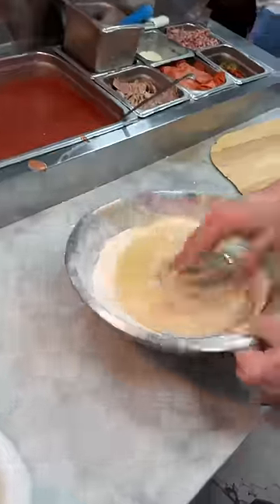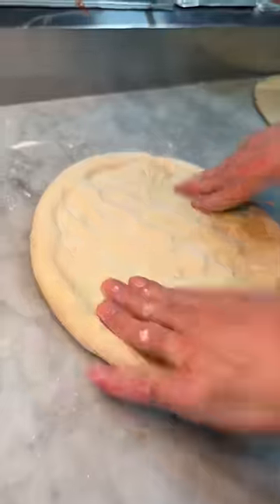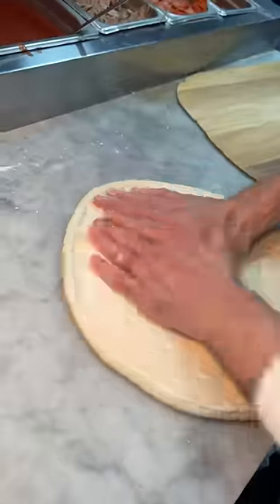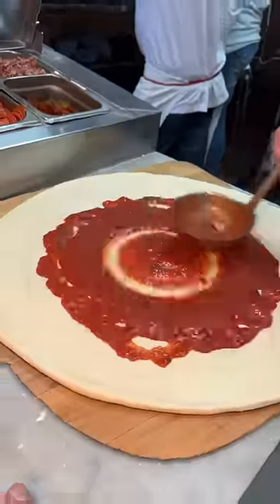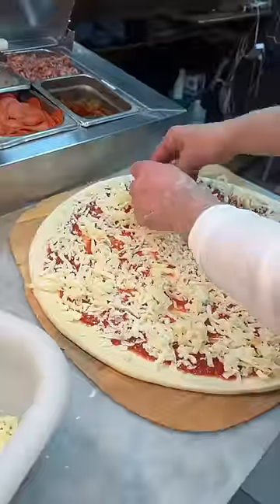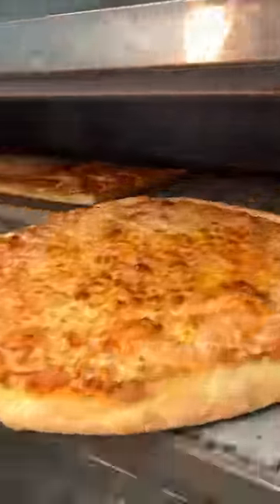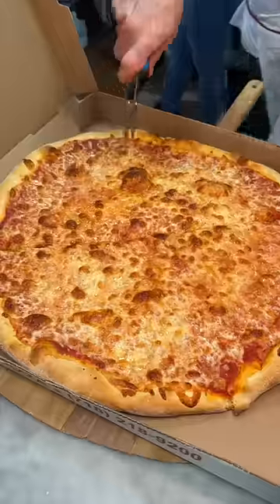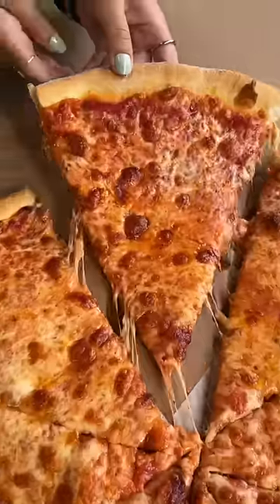Some of the best pizza in NYC is coming out of to Rocco Pizza in Bed Stuy Brooklyn! 🍕